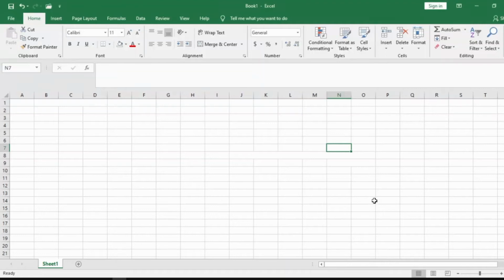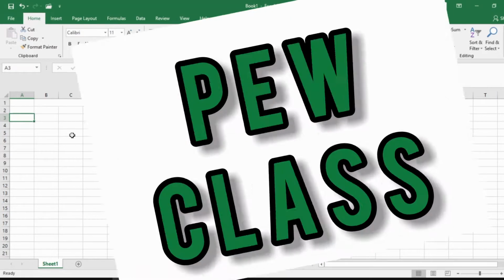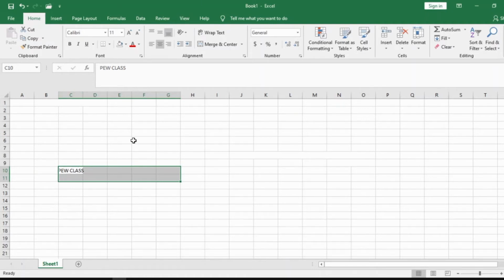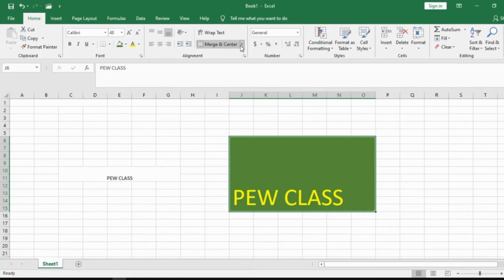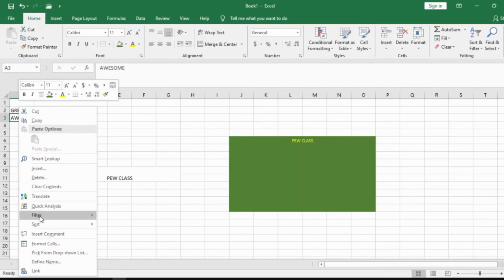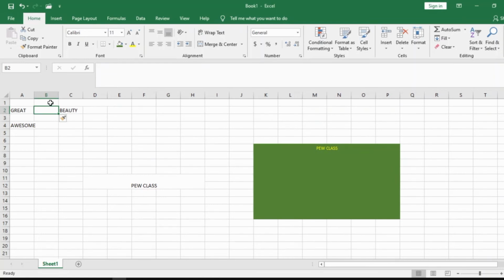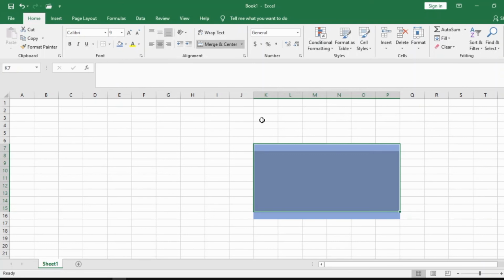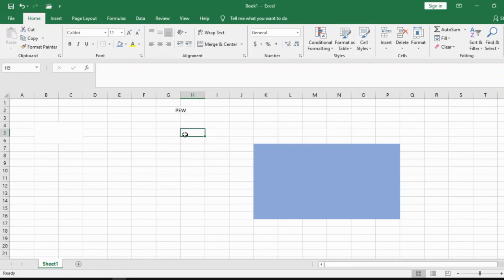How To Merge Cells in Excel 2022 - how to Insert new Rows and Column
Here you’ll see a quick guide on how to merge cells in Excel, which is a smart way how to format your data table! Merging cells in a spreadsheet means that either a larger or a smaller group of separate cells will be joined into a single large cell that will take the whole area of the group. There are several ways how to merge cells in Excel, but we’re gonna have a look at one only – the most effective and efficient way.
We're also going to look at how to insert new rows and columns in Excel.

exceltutorial excelquickandeasy